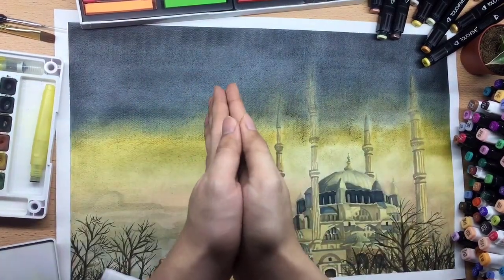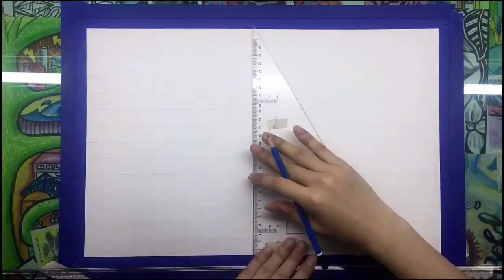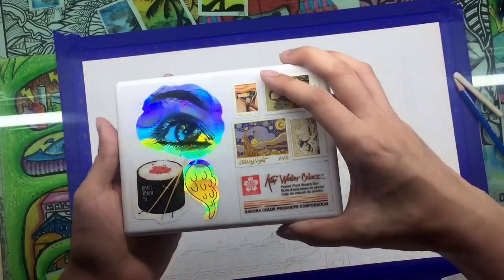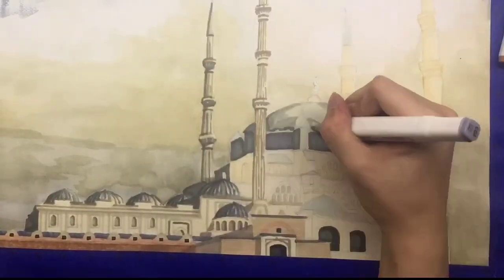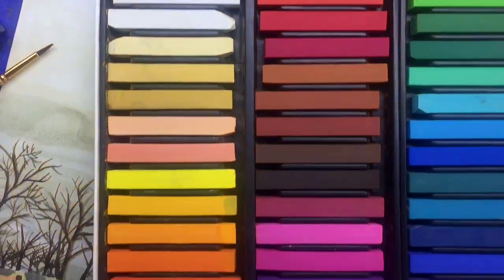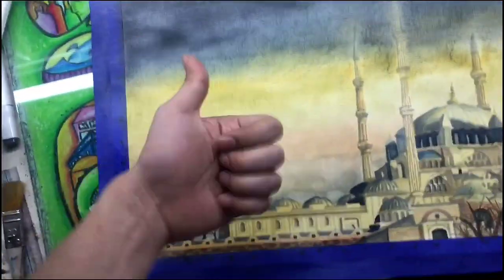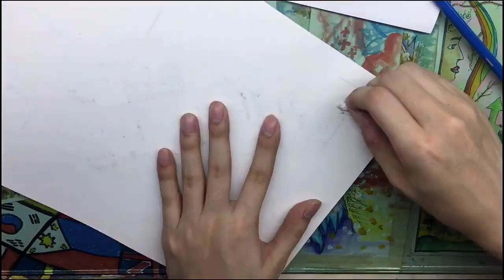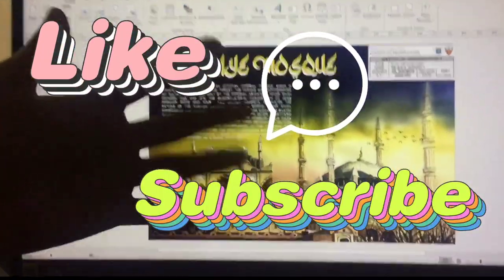Architectural render using alcohol markers, watercolor, and soft pastels | Selimiye Mosque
Happy holidays!!
Back with another rendering video!! This time, i rendered the Selimiye mosque using mixed media!!

TOUCH TEN
TOUCH FIVE
MUNGYO SOFT PASTELS
KOI WATERCOLORS

Paper used: CANSON 12x18 watercolor paper

MERRY CHRISTMAS AND HAPPY NEW YEARR YALL 😍🎄💯